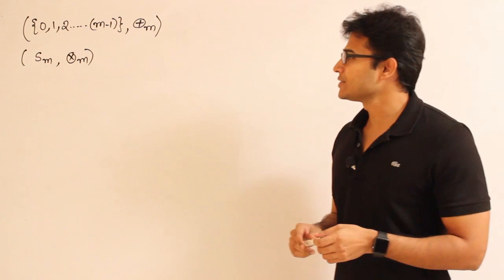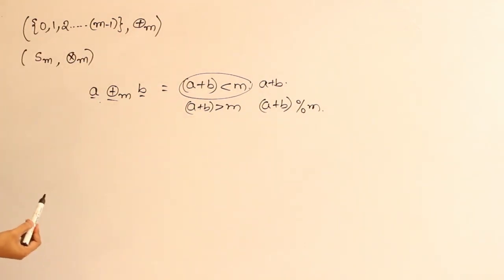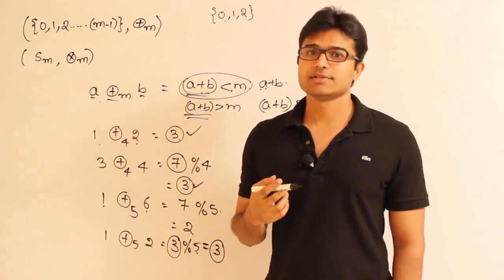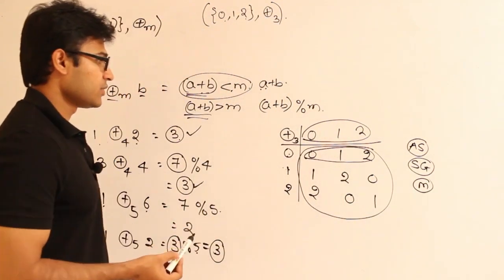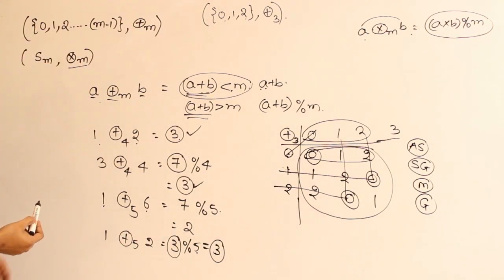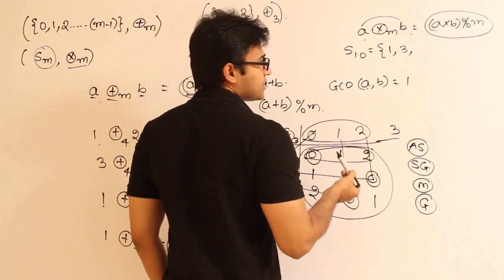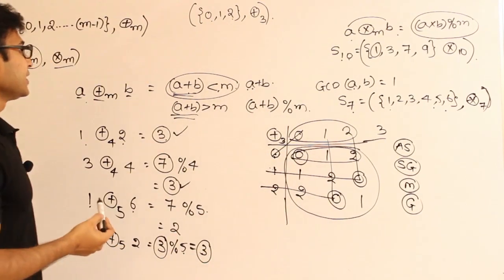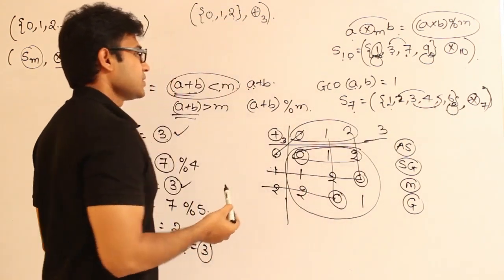EM | Discrete Mathematics | Groups | Examples on finite groups | Ravindrababu Ravula